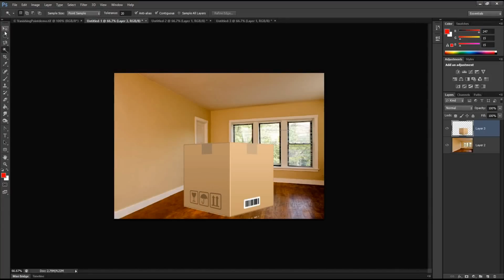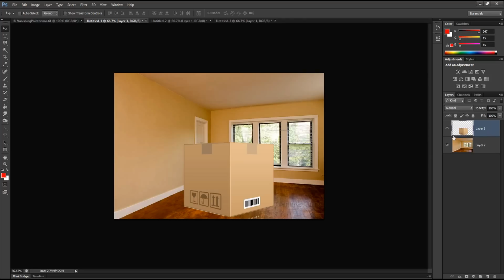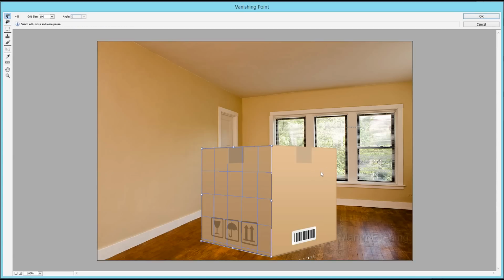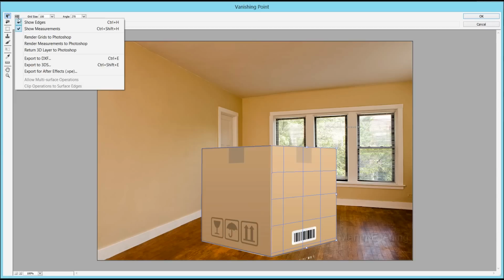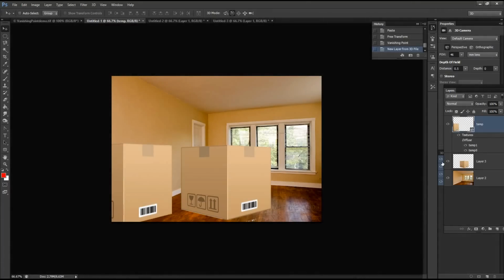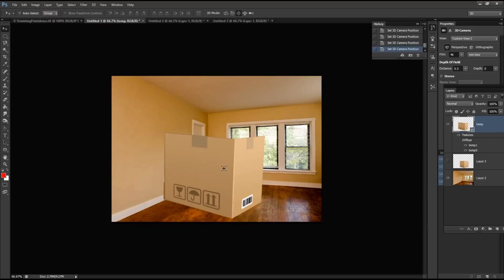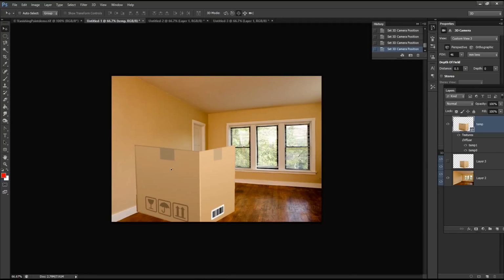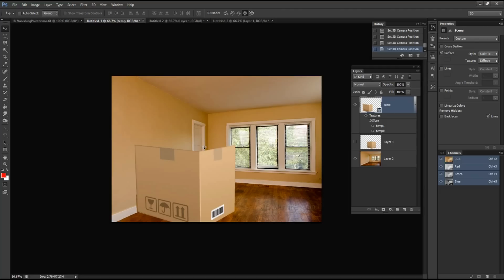3D Vanishingpoint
How to to convert a 2D object in 3D object using Vanashing point with  Photoshop